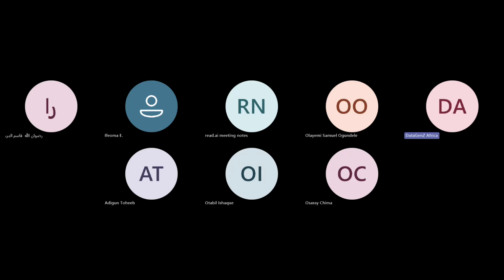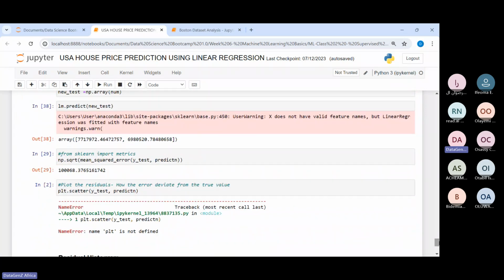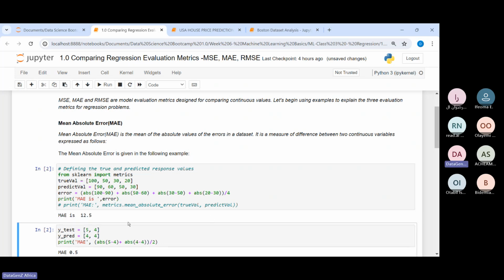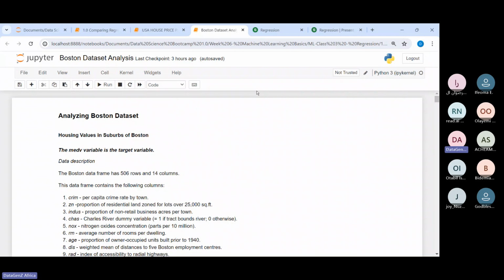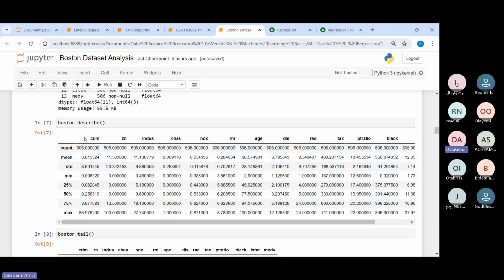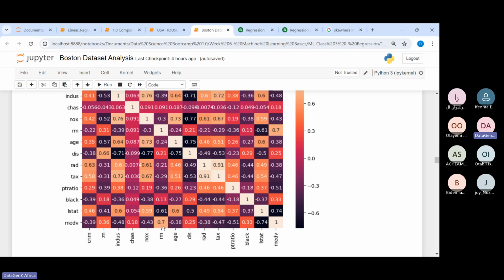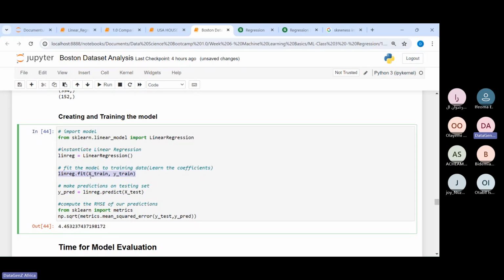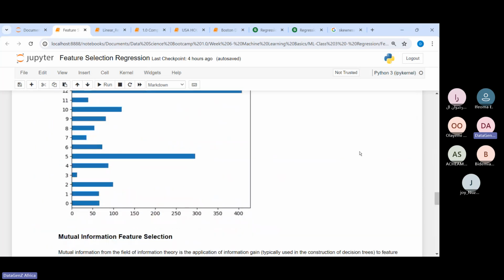Machine Learning Basics | Supervised Learning | Boston House Price Prediction using Linear Reg.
✅Welcome to the third class of our Machine Learning Basics series ‪‪‪‪@datagenzafrica datascience beginners free ml bootcamp! In this session, we will continue our exploration of supervised learning with a focus on predicting median house prices in Boston using linear regression. Here’s what we’ll cover

✅Topics Covered:

1. Recap and Wrap-Up of Class 2
- Brief recap of the key points covered in the previous class on predicting USA house prices using linear regression.
- Overview of the steps taken to preprocess data, build the linearregression model, and evaluate its performance.

2. Evaluating Regression Model Performance
- Introduction to key metrics for evaluating the performance of regression models
       - Mean Absolute Error (MAE):Definition, formula, and interpretation.
       - Mean Squared Error (MSE):Definition, formula, and interpretation.
       - Root Mean Squared Error (RMSE):Definition, formula, and interpretation.
   - Practical examples demonstrating how to calculate and interpret these metrics.
   - Discussion on the importance of model evaluation and how these metrics help in understanding model accuracy and reliability.

3. Boston House Price Prediction using Linear Regression
   - Introduction to the Boston housing dataset: Overview of features and target variable (median house price).
   - Step-by-step walkthrough of the data preprocessing steps, including data cleaning, feature selection, and normalization.
   - Building the linear regression model: Splitting the dataset into training and testing sets, fitting the model, and interpreting the coefficients.
- Model evaluation: Using MAE, MSE, and RMSE to assess the model’s performance and comparing it to the model from the previous class.
   - Hands-on demo: Practical implementation of the linear regression model using Python and popular libraries such as Pandas, NumPy, and Scikit-learn.

✅Highlights:
- Recap of key concepts from the previous class and continuation of the linear regression topic.
- Comprehensive guide to evaluating regression model performance using MAE, MSE, and RMSE.
- Real-world application of predicting Boston house prices using a linear regression model.
- Step-by-step instructions for building, training, and evaluating a linear regression model.
- Hands-on demo with practical implementation using Python.

✅ About the Instructor:

Grace Ufeoshi is an experienced data scientist and passionate educator with a strong background in machine learning and data analysis. With years of experience in the industry, Grace has a talent for making complex topics accessible and engaging. She is dedicated to helping learners at all levels achieve their goals and succeed in their machine learning journeys.

By the end of this class, you’ll have a thorough understanding of how to evaluate regression models using key metrics and practical experience in predicting Boston house prices using linear regression. This session will provide a solid foundation for more advanced machine learning techniques in the upcoming classes.

Join us and continue your journey to mastering the basics of machine learning. Happy learning!